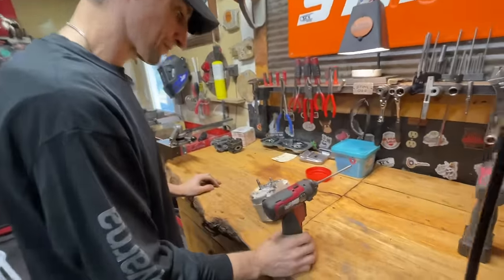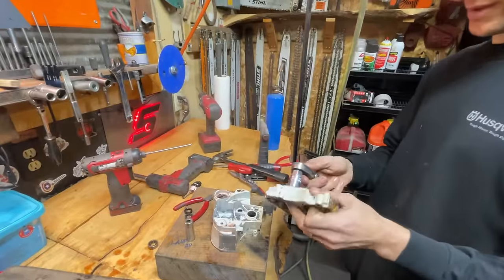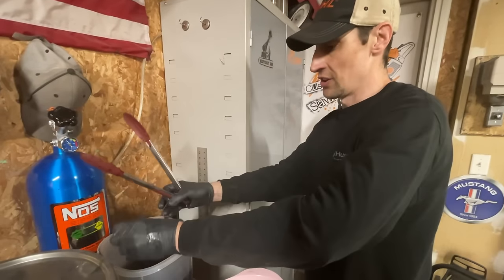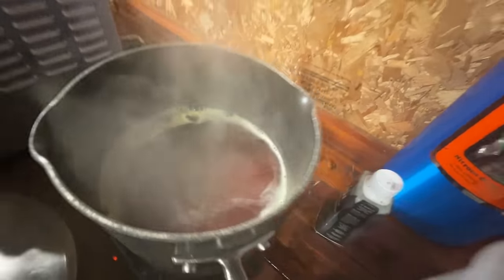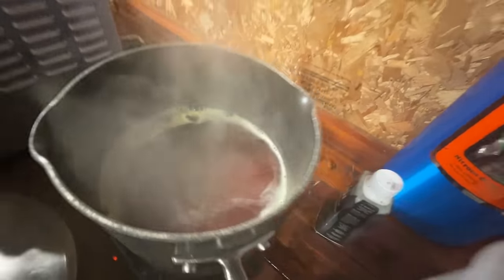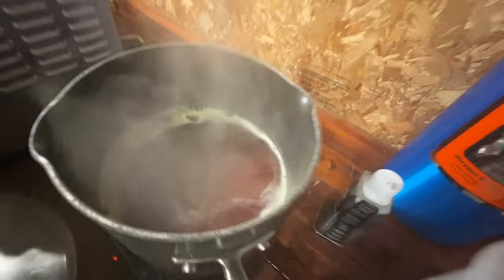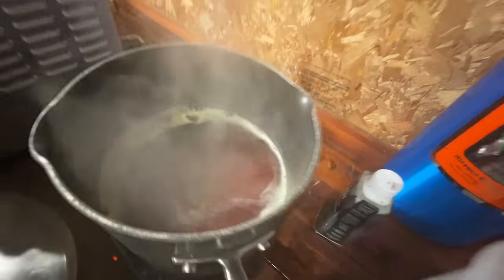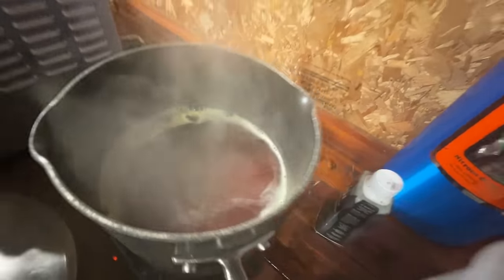THE LIMB REAPER LIVES!!! Rebuilding and restoring a custom built Stihl MS200t by John's Custom Saws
John finishes building this very special chainsaw in this video. Follow John's Custom Saws on YouTube and Instagram

Check out guiltyoftreeson.com for merch and to collaborate with me